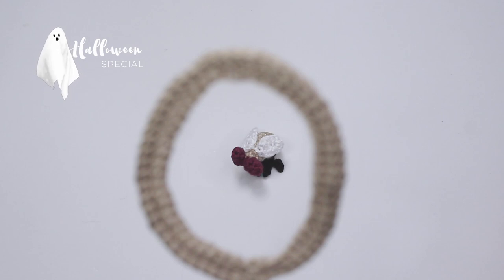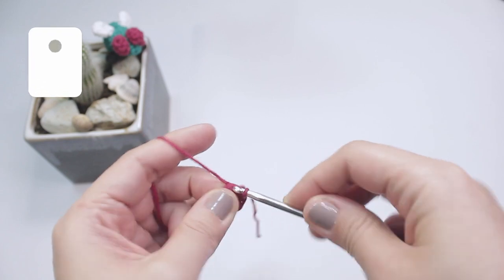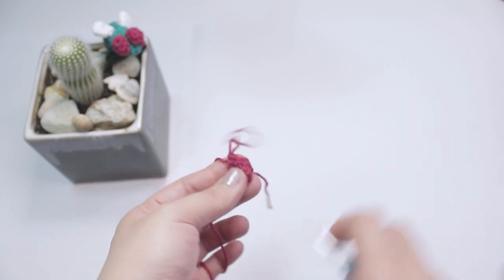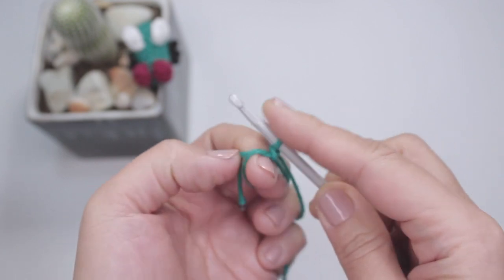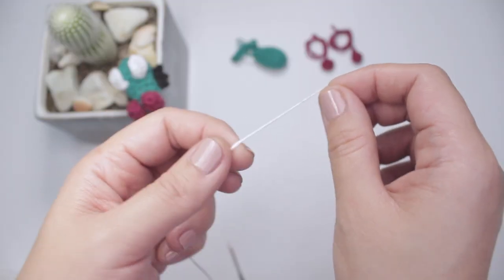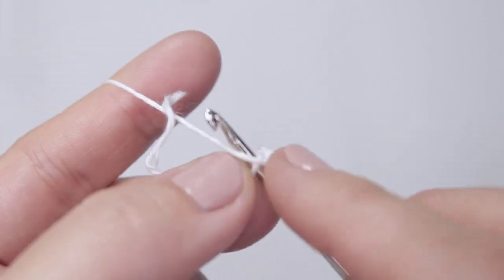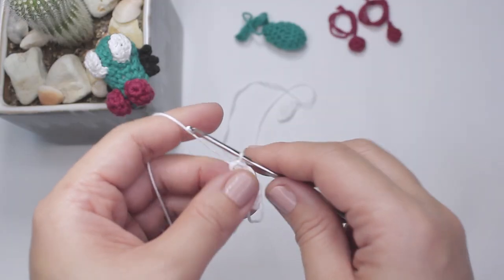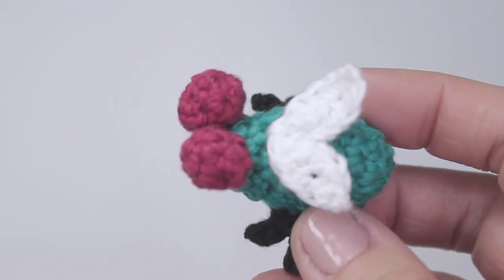Fly Amigurumi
Create this creepy but cute, Fly Amigurumi with this beginner friendly tutorial.

Timestamps:
0:23 | Materials
0:30 | Eyes
2:21 | Body
9:42 | Wings
11:57 | Putting It Together
12:16 | Legs